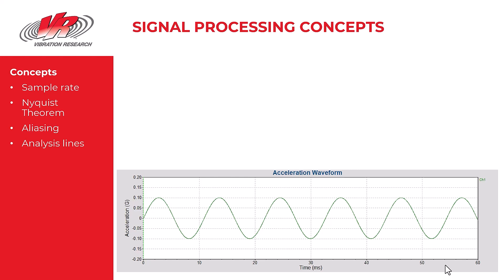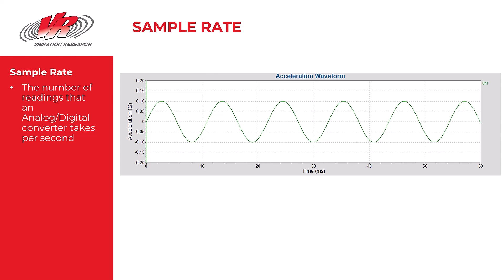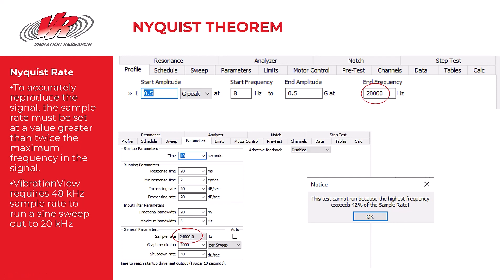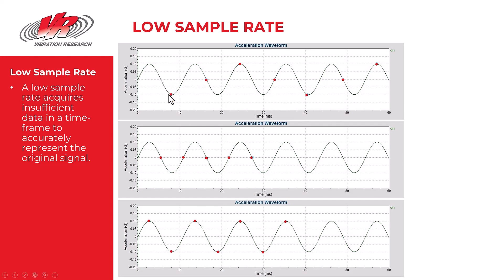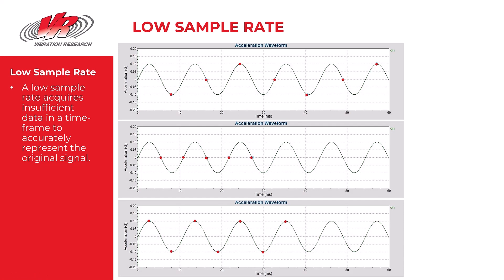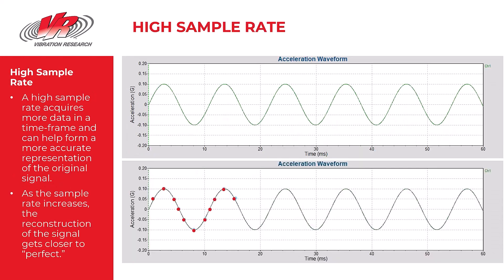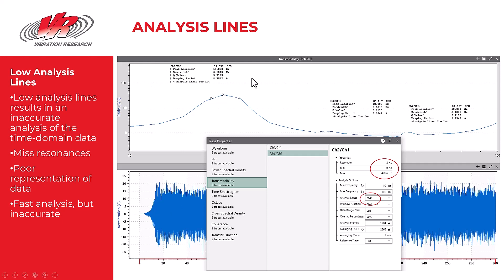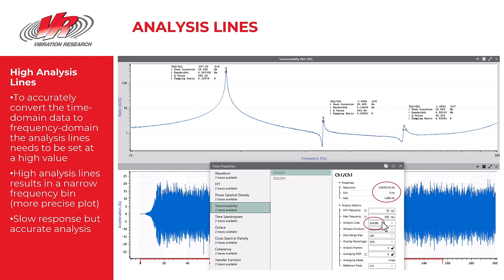Four Key Concepts of Gaussian Distribution | Random Vibration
Random vibration testing assumes a Gaussian distribution of data, which four key statistical concepts (mean, variance, skewness, and kurtosis) can help to explain.